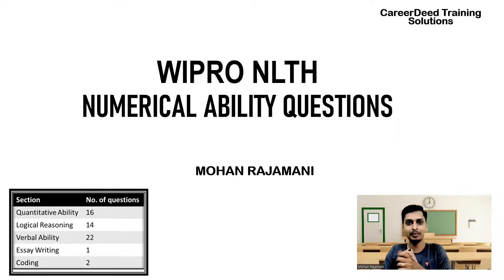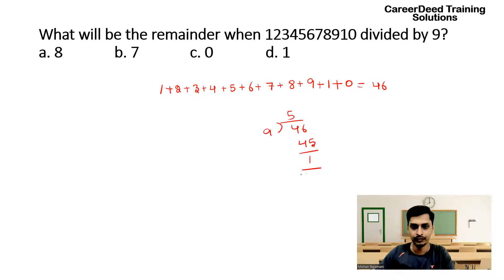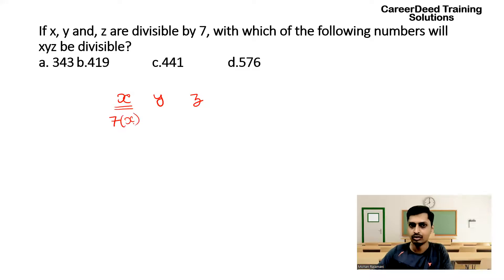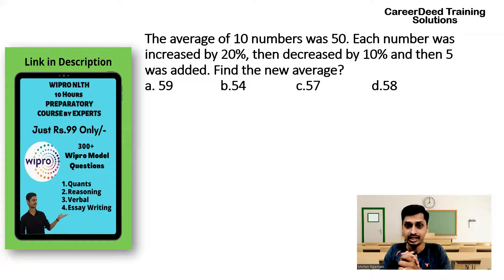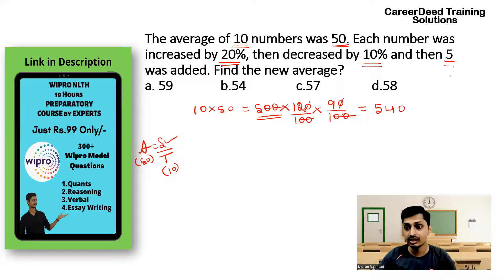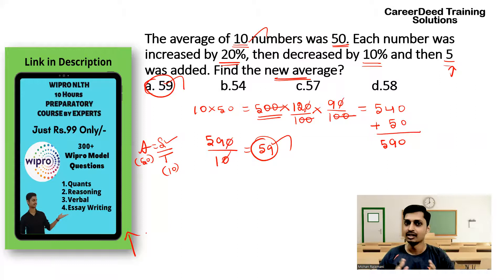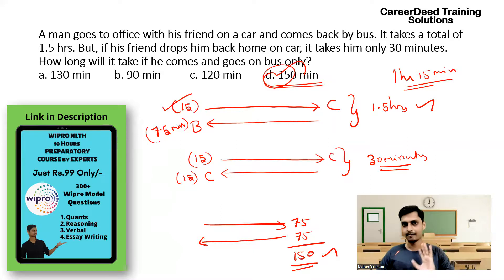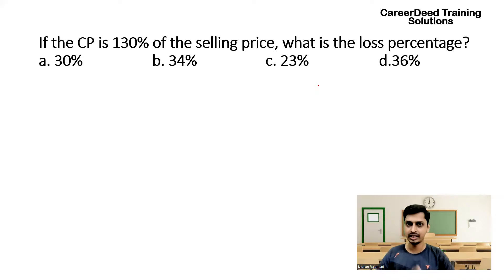WIPRO Aptitude questions|wipro nlth questions|wipro Elite questions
wipro nlth aptitude questions

WIPRO NLTH syllabus includes the following sections

Aptitude ( Quants +Verbal + logical )
Essay Writing
Coding
Interview

classplus---Enter organization code "ZQQFD"-- Login as a student-- Go to the store and purchase it

In WIPRO NLTH certain model questions are repeated frequently. Those problems are discussed here.

Wipro Aptitude Questions and Answers for Freshers 2022
Wipro Quantitative Aptitude Questions and Answers 2022